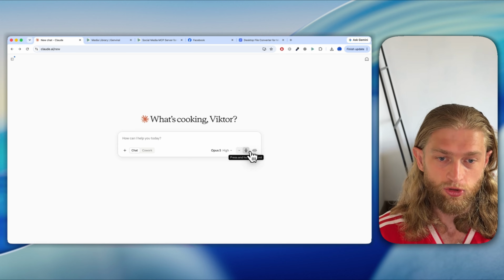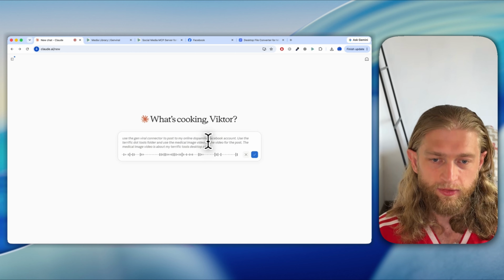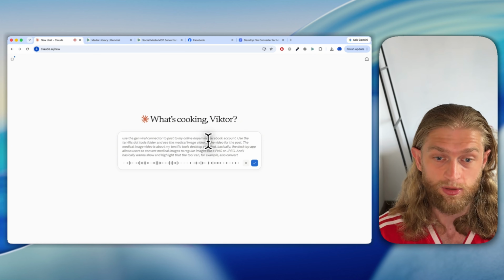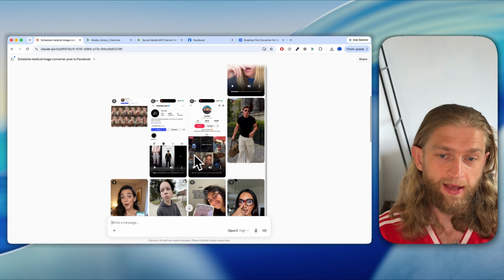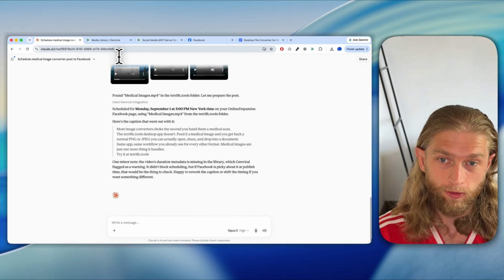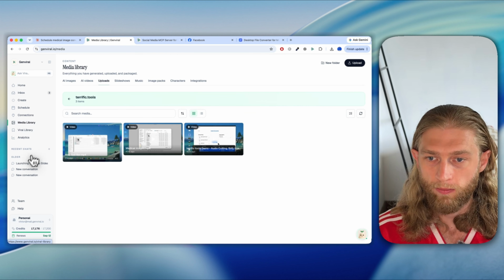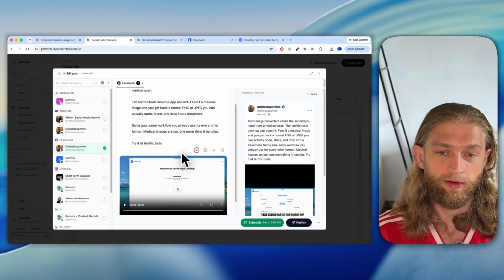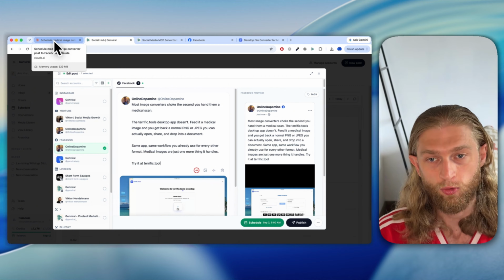Automate Your Facebook Posting With Claude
In this tutorial, I’ll show you how to use Claude and MCP, short for Model Context Protocol, to automate posting to a Facebook account.

Using the Genviral MCP server, you can connect Claude to your Genviral account, authenticate your Facebook account, access media from your Genviral media library, write posts, schedule content, and manage everything from one workflow.

I’ll walk through how to add Genviral as a custom Claude connector, enable the right permissions, connect your Facebook account, upload or select media, and ask Claude to create and schedule a Facebook post for a specific account and time.

I’ll also show an example using a video for Terrific Tools, where Claude selects the right media, creates the post, schedules it through Genviral, and then confirms the post inside the Genviral calendar.

Timestamps:
00:00 Automate Facebook posting with Claude and MCP
00:20 What MCP is and how Genviral fits in
01:08 Add the Genviral MCP server to Claude
01:25 Enable connector permissions
02:20 Connect your Facebook account
03:20 Schedule a Facebook post with Claude
04:37 Review the scheduled post in Genviral
05:27 Recurring posting with Claude cron jobs